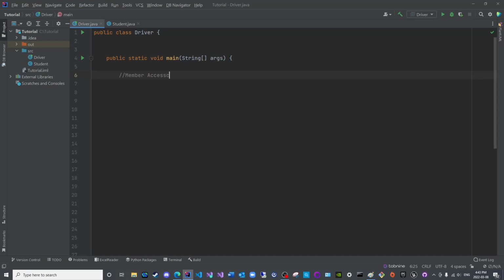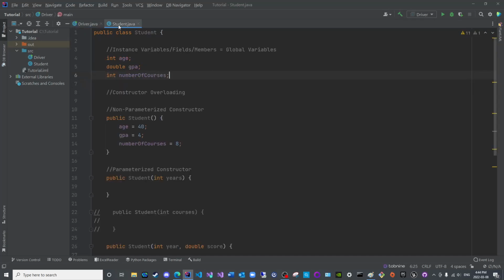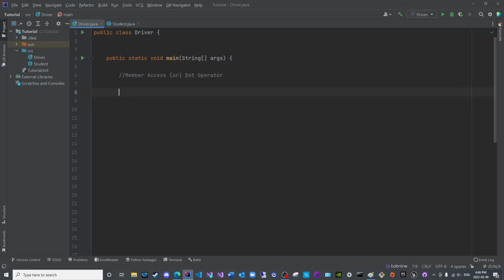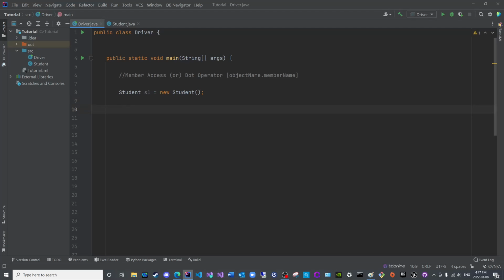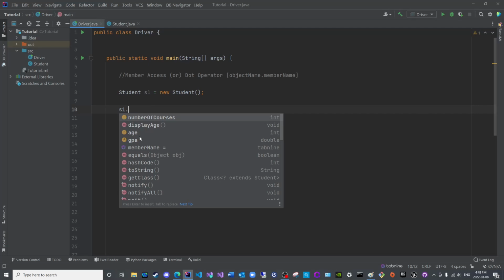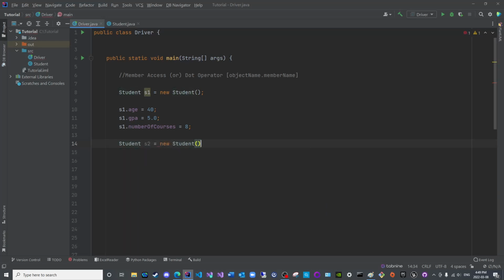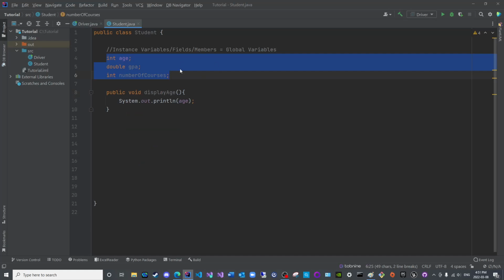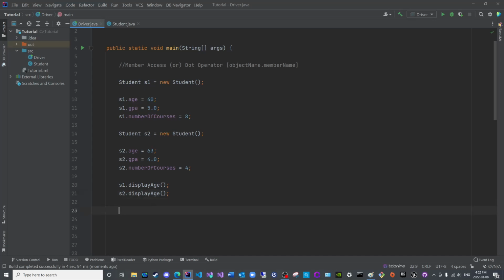Operators Episode 02 [Addendum]: Member Access Operator (Dot Operator)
Contents:
An example that illustrates the functionality of the dot operator is depicted in this video.